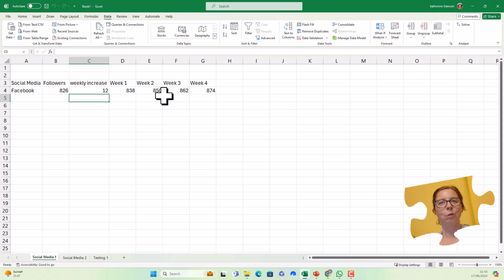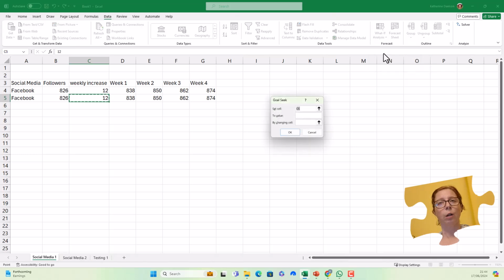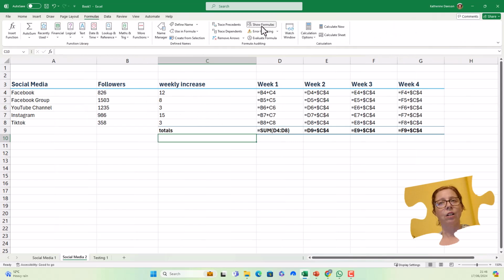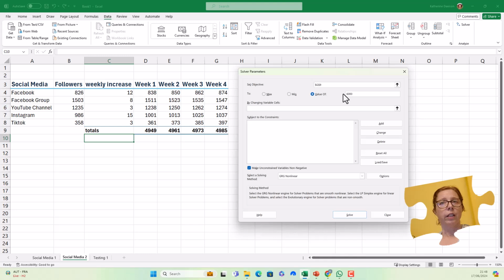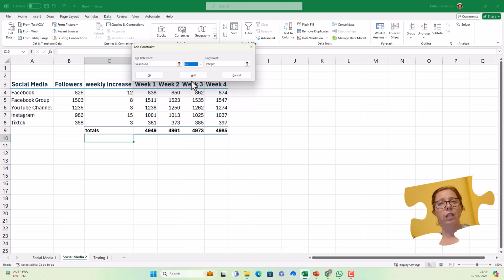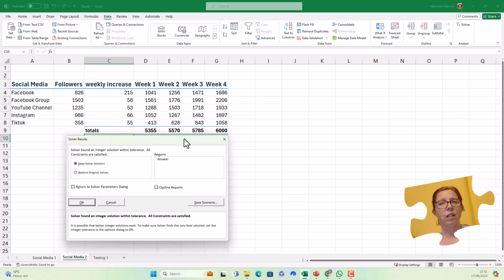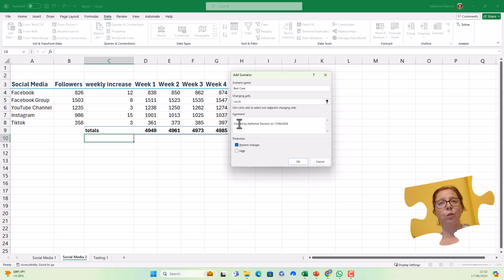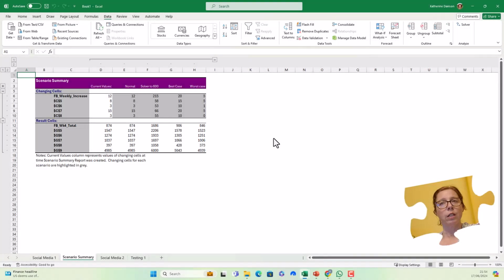Excel: Reach Your Target Value Automatically!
In this comprehensive tutorial, we delve into the powerful features of Microsoft Excel that can help you reach your target value automatically. Learn how to utilize tools like Goal Seek and Solver for effective what-if analysis, optimization, and scenario management. Whether you're working on financial modeling or data projections, mastering these Excel strategies will enhance your projection models significantly. Discover how to implement goal seek in Excel to easily navigate through various scenarios and achieve your desired outcomes. This video is perfect for anyone looking to improve their Excel skills and streamline their projection processes. Join us and unlock the full potential of Excel's what-if tools today!

So grab a cup of coffee, relax, and let's make Excel fun and easy together. See you in the video!